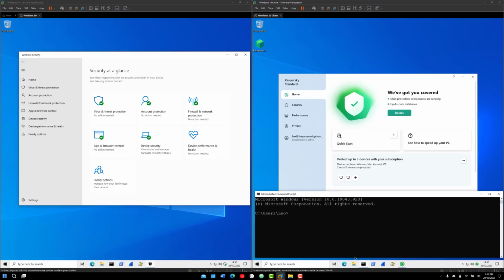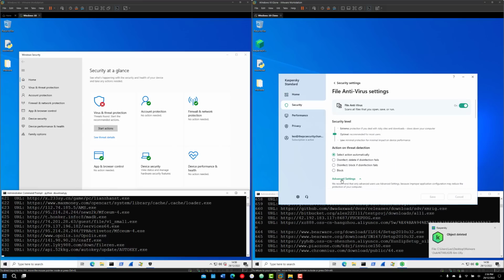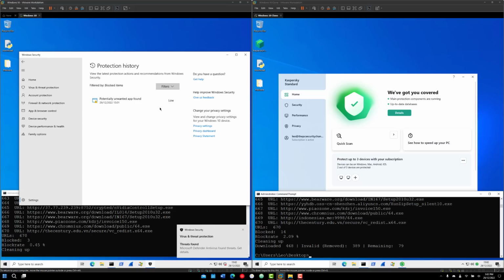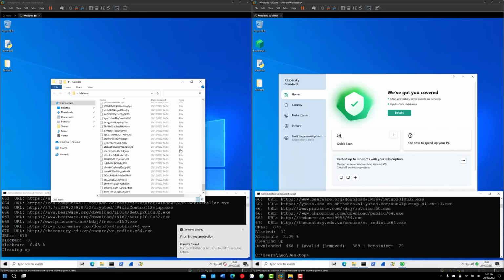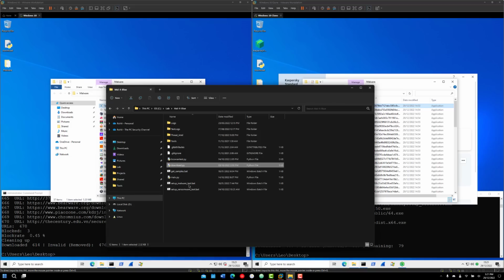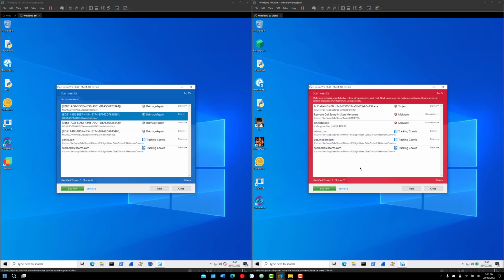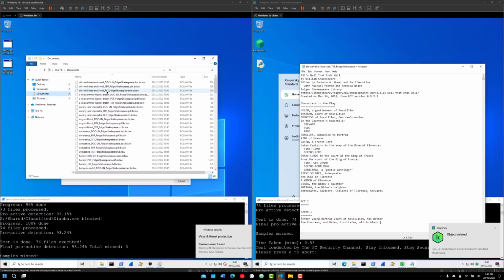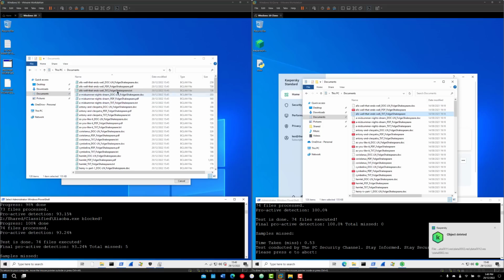Kaspersky vs Windows Defender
Kaspersky vs Windows Defender: Test vs Malware and Ransomware with 600+ Malware Links. Do you need a 3rd party antivirus or stick to windows defender? This video should highlight some of the differences.

Kaspersky is one of the members of our annual Mal X programme so they receive additional test reports and data from us. However, all public tests are conducted fully independently with no interference.